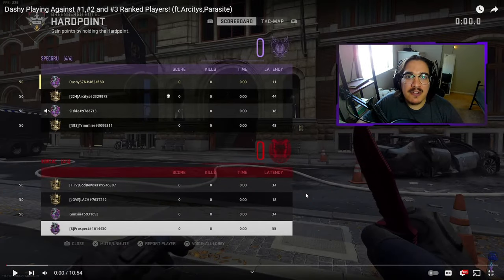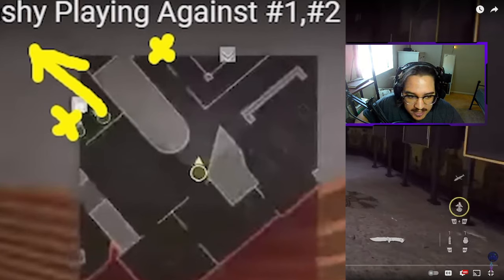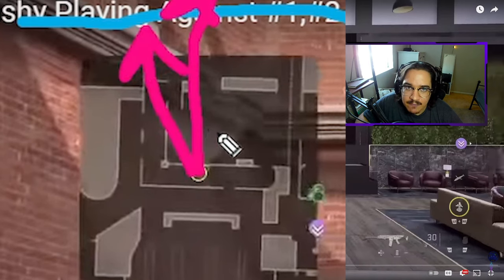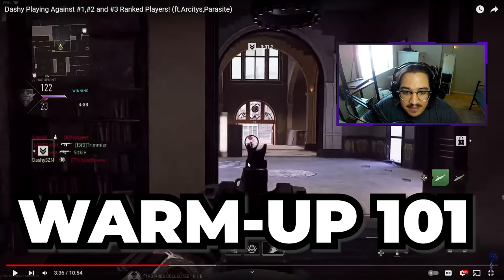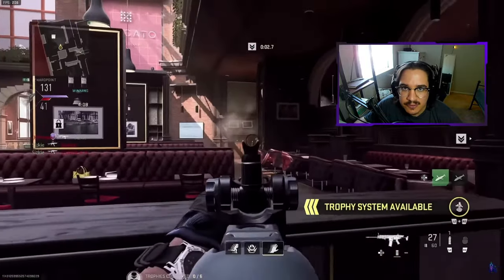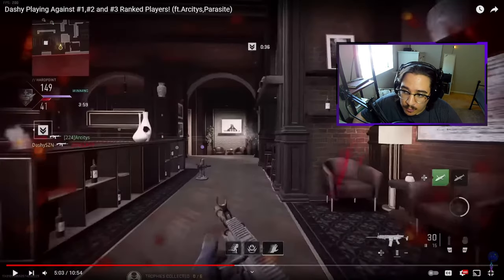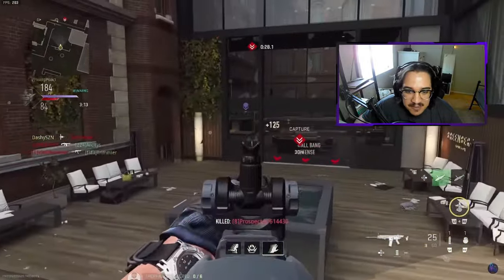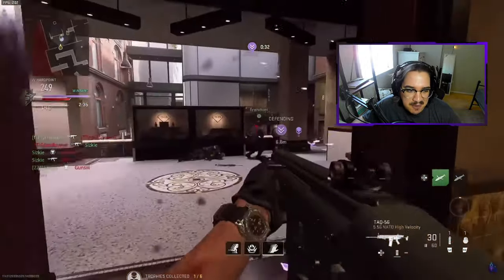How to PLAY Like PRO Player DASHY in MW2 Ranked Play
🎮SCHEDULE 🎮
🔴BETTER GAMER - MON.-FRI. @ 1PM EST on YouTube